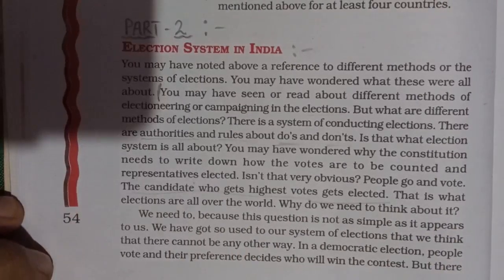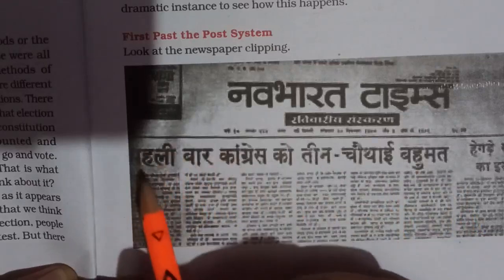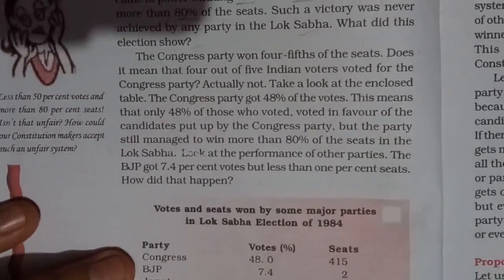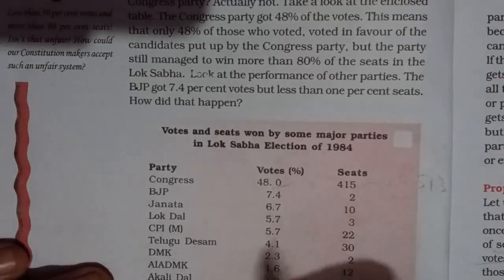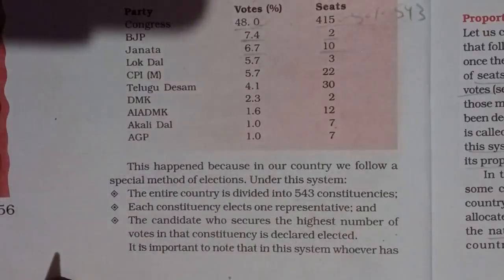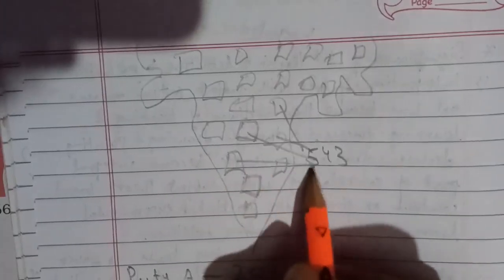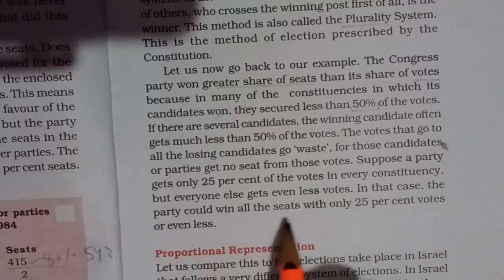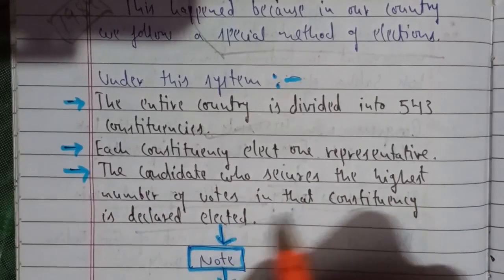11th Pol. Sci L-2 Part-2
First Past the Post System